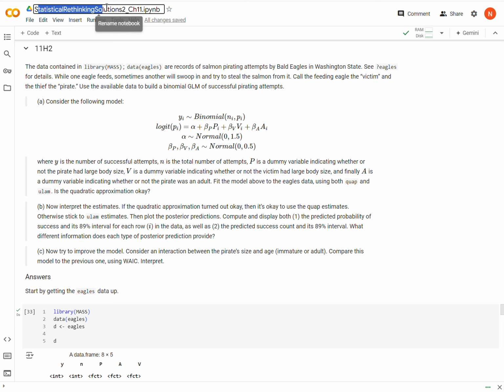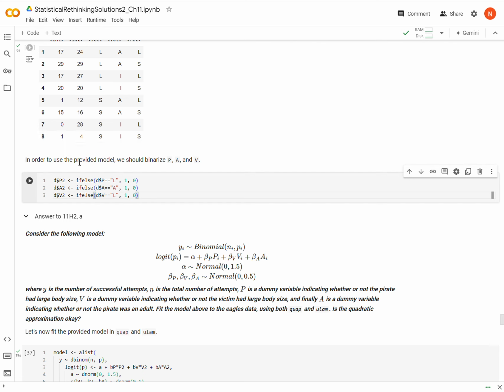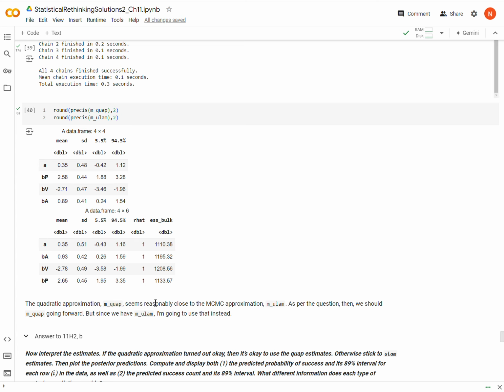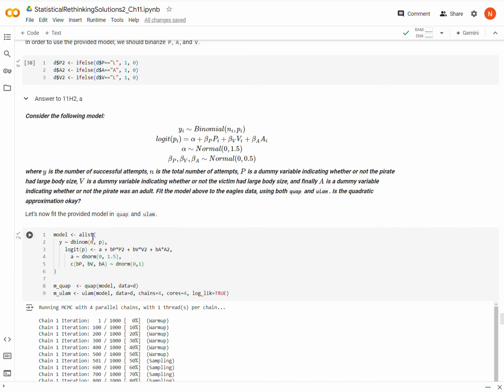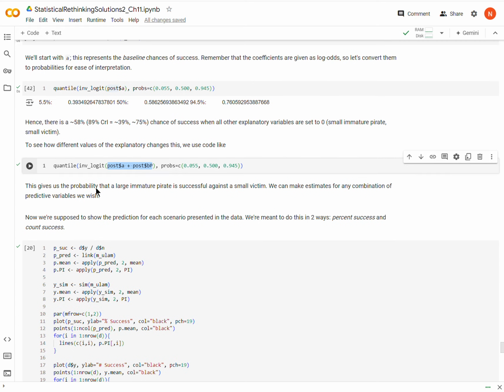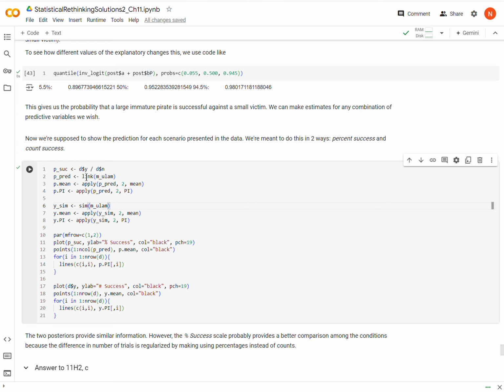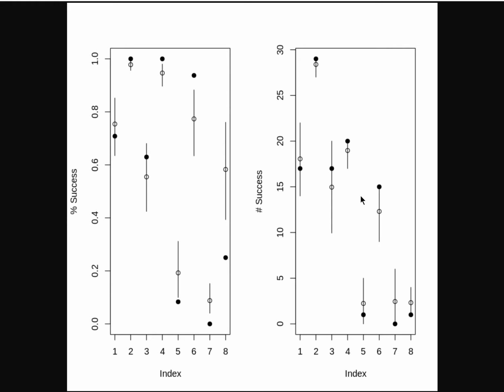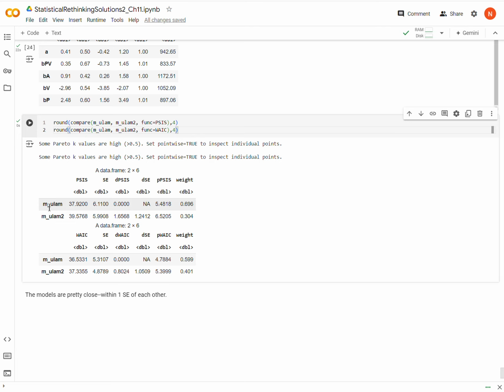Statistical Rethinking (2nd Ed), Solutions to Problems 11H2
11H2:
The data contained in library(MASS); data(eagles) are records of salmon pirating attempts by Bald Eagles in Washington State. See ?eagles for details. While one eagle feeds, sometimes another will swoop in and try to steal the salmon from it. Call the feeding eagle the “victim” and the thief the “pirate.” Use the available data to build a binomial GLM of successful pirating attempts.

(a) Consider the following model:

yi∼Binomial(ni,pi)
logit(pi)=α+βPPi+βVVi+βAAi
α∼Normal(0,1.5)
βP,βV,βA∼Normal(0,0.5)

where  y  is the number of successful attempts,  n  is the total number of attempts,  P  is a dummy variable indicating whether or not the pirate had large body size,  V  is a dummy variable indicating whether or not the victim had large body size, and finally  A  is a dummy variable indicating whether or not the pirate was an adult. Fit the model above to the eagles data, using both quap and ulam. Is the quadratic approximation okay?

(b) Now interpret the estimates. If the quadratic approximation turned out okay, then it’s okay to use the quap estimates. Otherwise stick to ulam estimates. Then plot the posterior predictions. Compute and display both (1) the predicted probability of success and its 89% interval for each row ( i ) in the data, as well as (2) the predicted success count and its 89% interval. What different information does each type of posterior prediction provide?